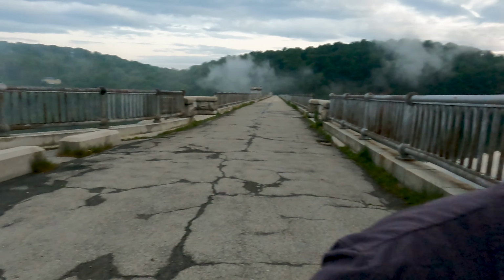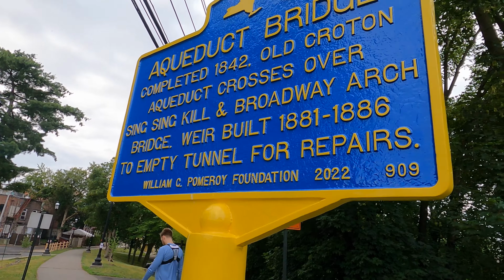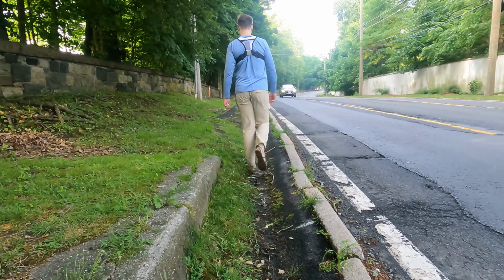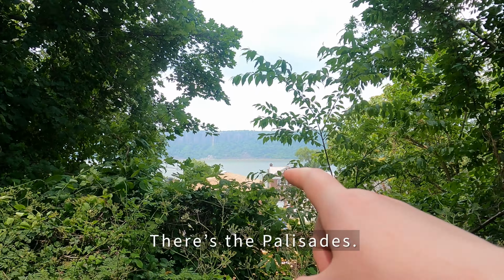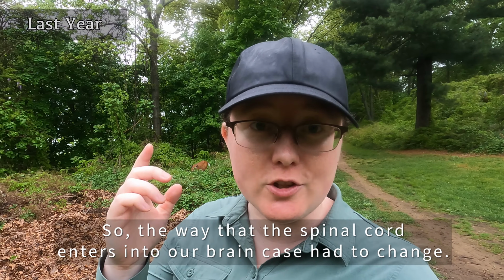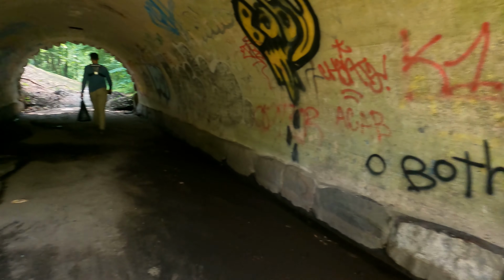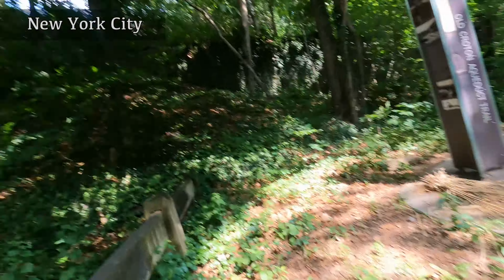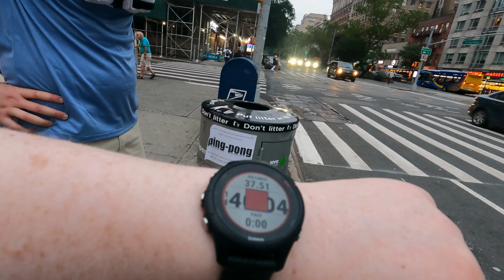Walking 100,000 steps in a day... for science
The switch to walking on two feet has impacted the evolution of every part of the human skeleton. I figured an attempt to walk 50 miles in one day, from the Croton Aqueduct down to New York City, would be a fitting time to talk about how bipedalism has shaped our evolution. Essentially I give a lecture in biological anthropology while trying to do a Kennedy March.

Blue Yeti microphone
Camera (Sony Alpha A6600)
Cheap Lens (Sony 16-50mm)
Fancy Zoom Lens (Sony E 70-350mm f/4.5-6.3 G OSS)
Tripod (Manfrotto)
Cheap lighting kit